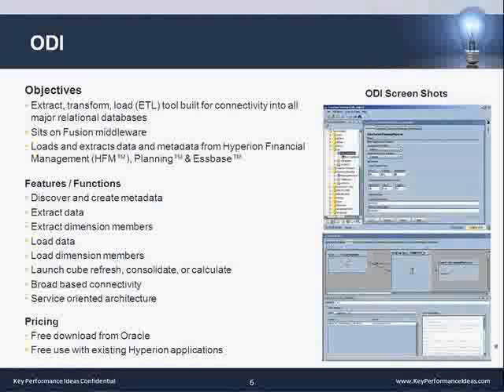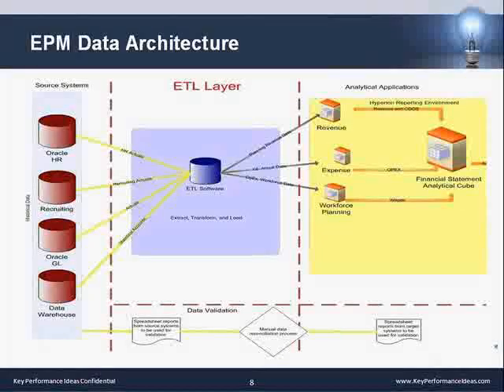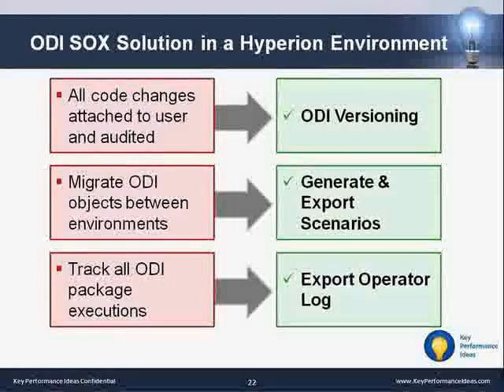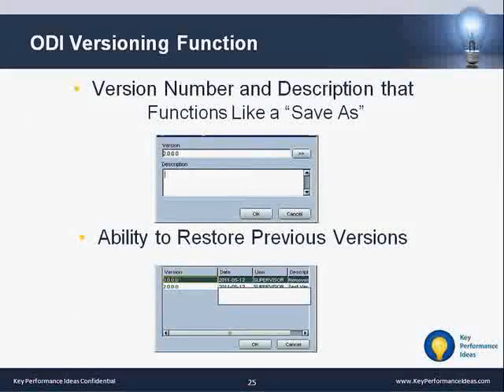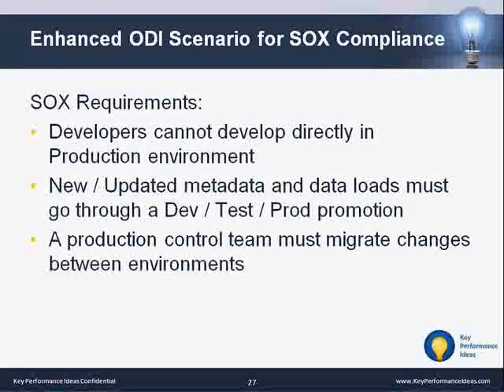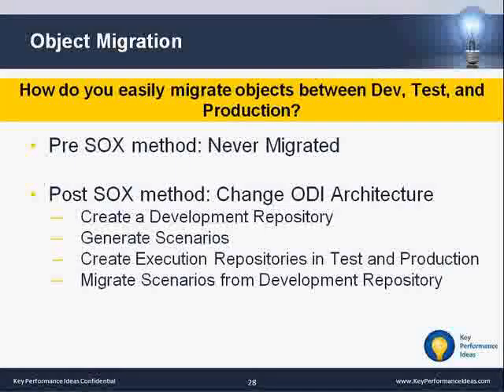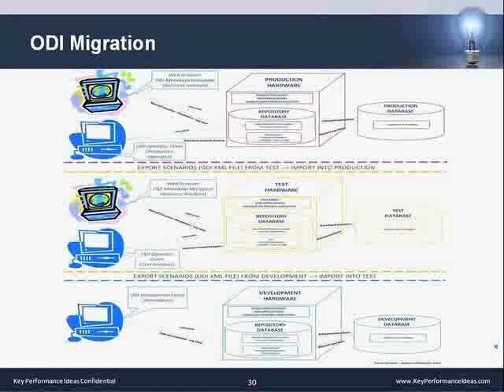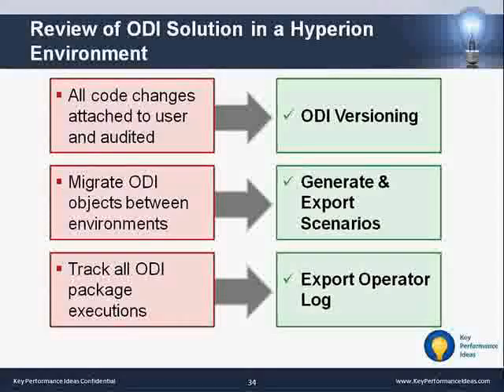Oracle Data Integrator for Scalable High Performance ETL Architecture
Oracle Data Integrator (ODI) allows for metadata and data loading into Oracle Enterprise Performance Management (EPM) applications including the Hyperion Planning and Hyperion Financial Management suites of product. This video will provide a review of ODI and how it sits on Oracle's Fusion middleware and acts as an ETL tool for connectivity into all major relational databases. Plus, learn how to make your ODI architecture Sarbanes-Oxley (SOX) compliant.